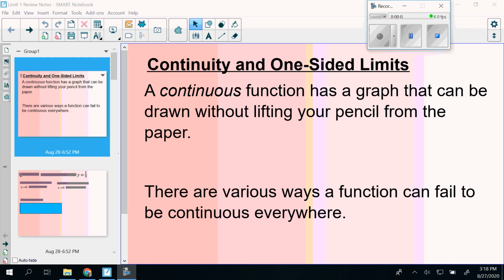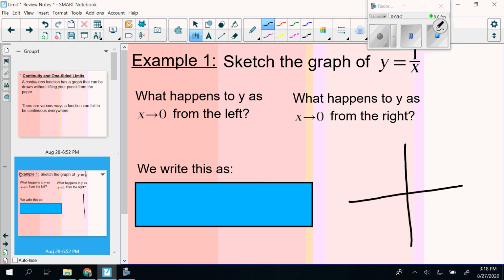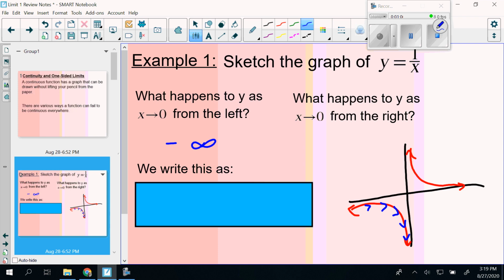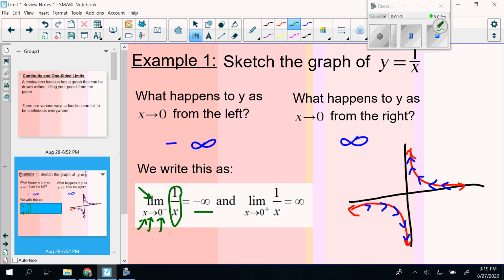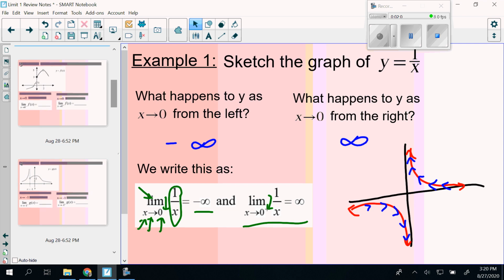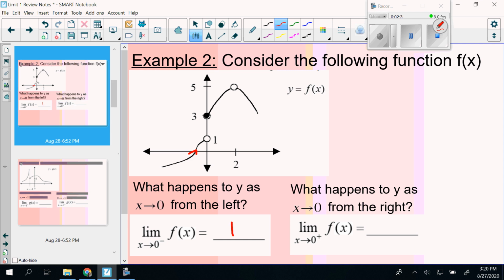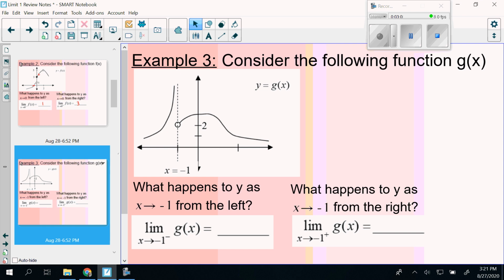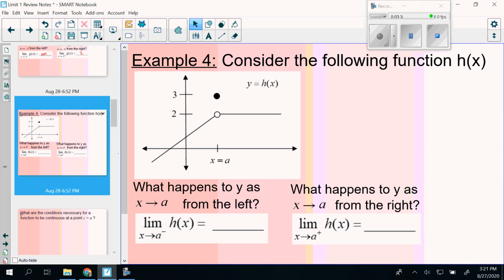One Sided Limits